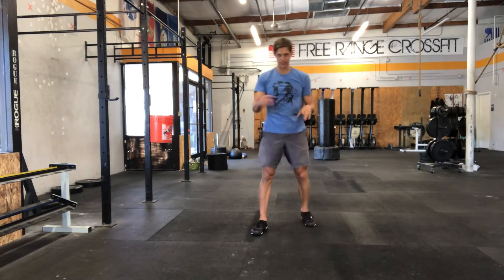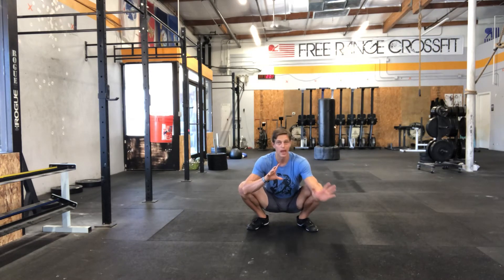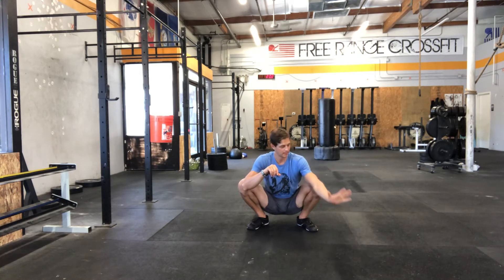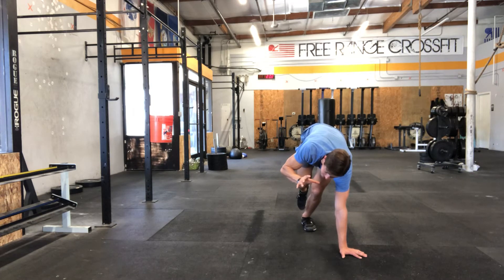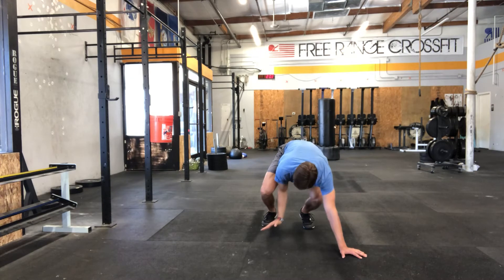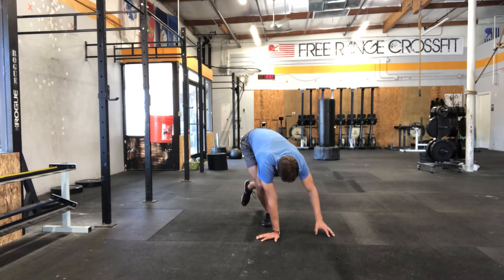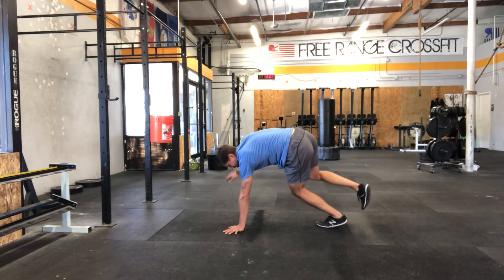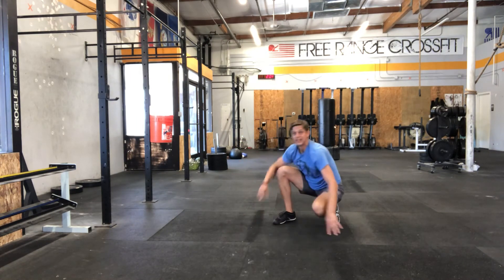Around the world Push Ups - Ipsilateral